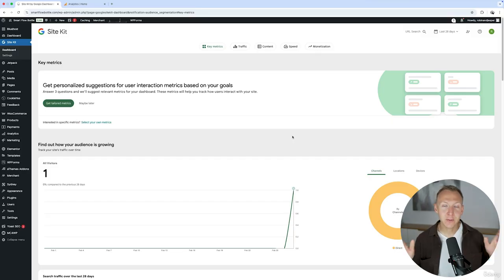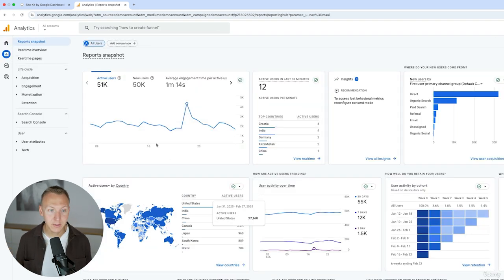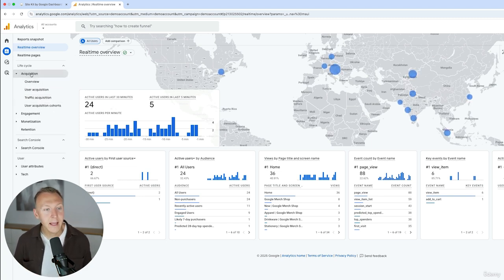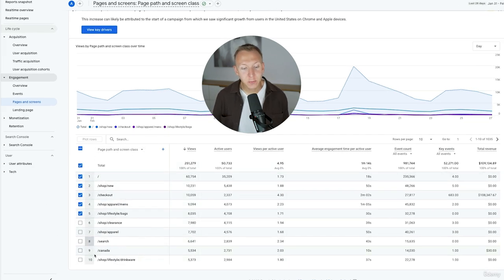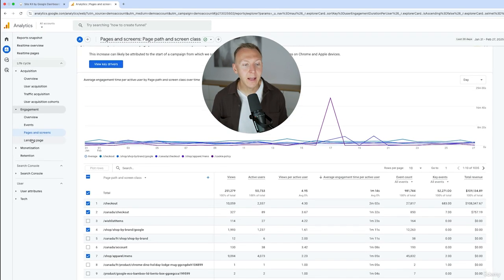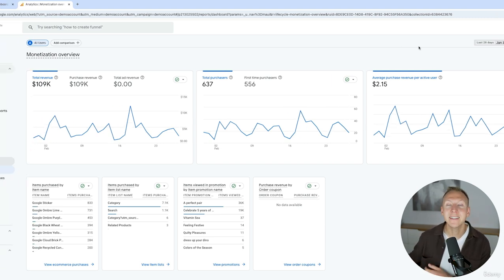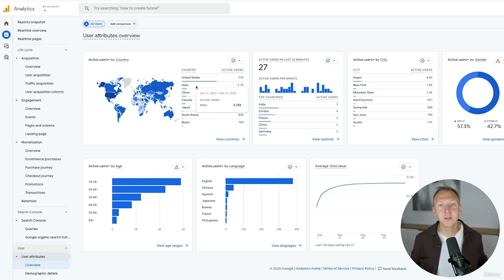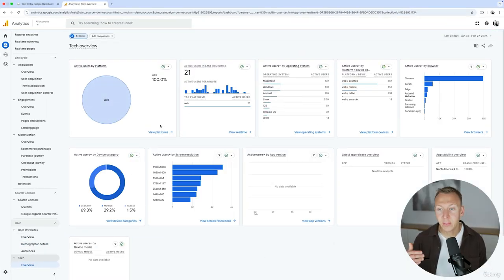6 Analytics Overview